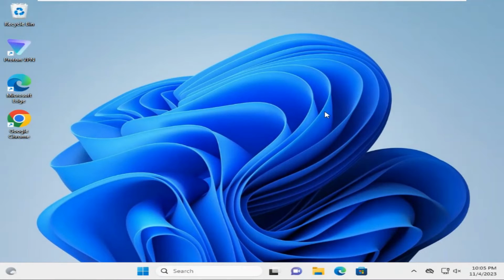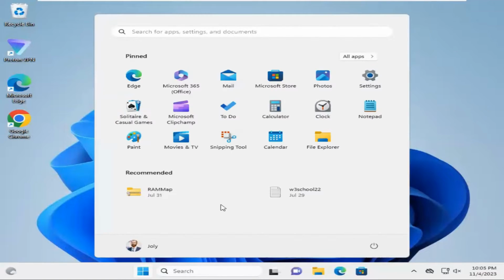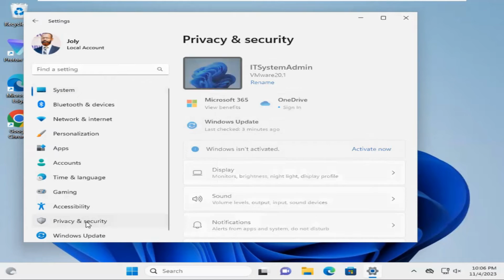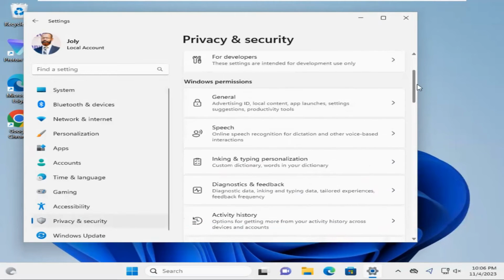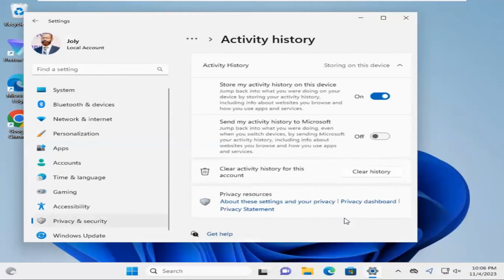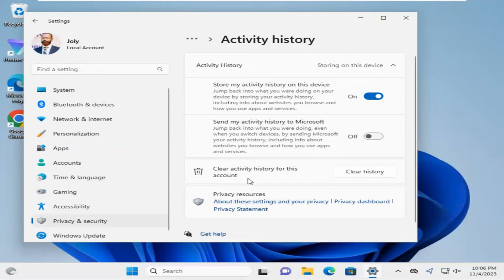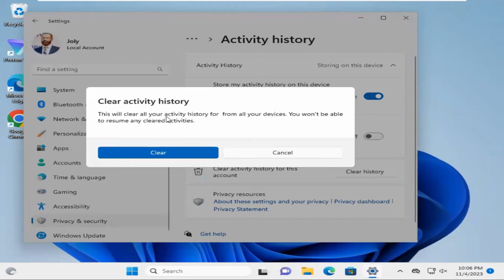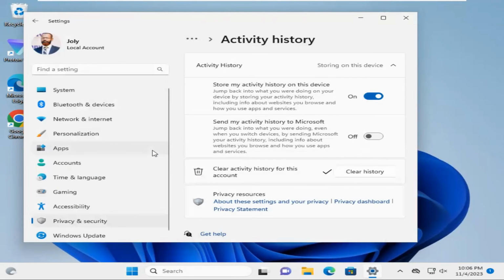How to Clear Activity History On Windows 11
Learn How to Clear Activity History On Windows 11 or Delete r Activity History On Windows 11 and Remove Activity History On Windows 11